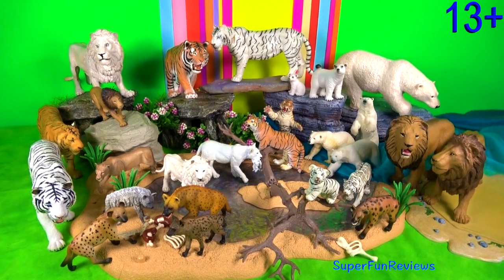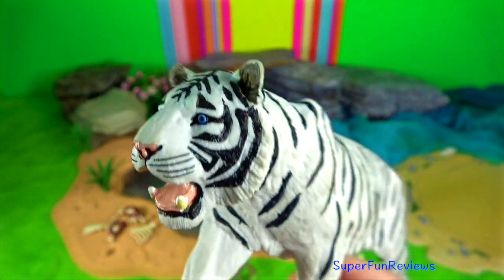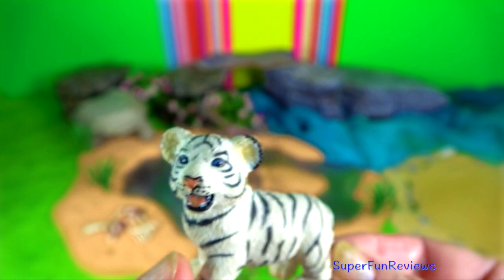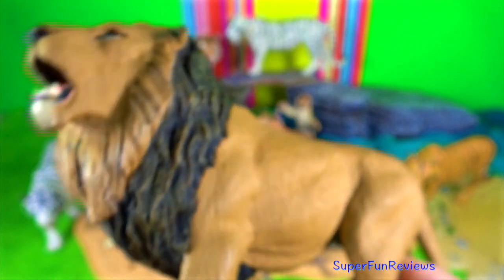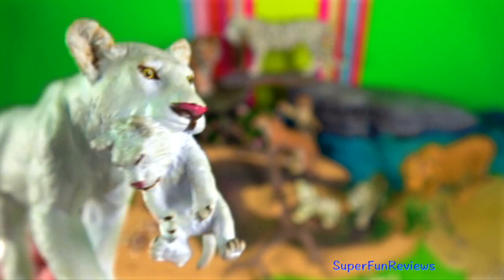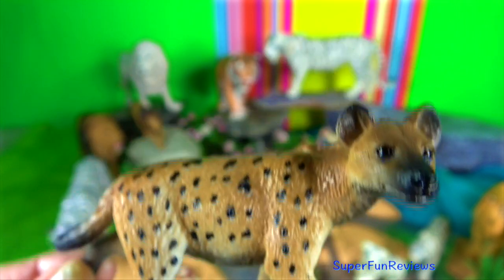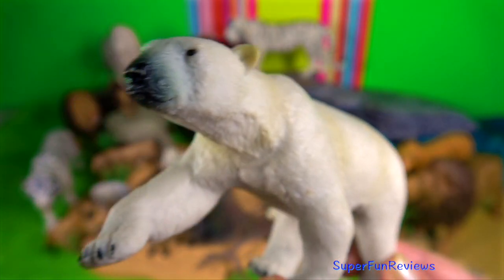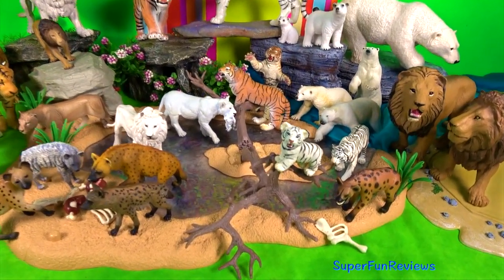Big Cat Week 2020 - Lion, Tiger, Polar Bear, Hyena, White Lion, White Tiger 13+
Big Cat Week 2020 - Lion, Tiger, Polar Bear, Hyena, White Lion, White Tiger 13+. Amazing animals - love the spotted hyena and striped hyena! My favorite bear is the Polar bear ❤️ enjoy!

The lion is most recognisable for its muscular, deep-chested body, short, rounded head, round ears, and a hairy tuft at the end of its tail. A lion pride consists of a few adult males, related females and cubs. Groups of female lions usually hunt together, preying mostly on large ungulates. The lion is an apex and keystone predator.

The tiger is the largest extant cat species. It is most recognisable for its dark vertical stripes on orange-brown fur with a lighter underside. It is an apex predator, primarily preying on ungulates such as deer and wild boar. It is territorial and generally a solitary but social predator, requiring large contiguous areas of habitat, which support its requirements for prey and rearing of its offspring. Tiger cubs stay with their mother for about two years, before they become independent and leave their mother's home range to establish their own.

Polar bears live in the Arctic. Polar bears have black skin and although their fur appears white, it is actually transparent.It is the largest carnivore that lives on land. Polar bears use sea ice as a platform to hunt seals. Seals make up most of a polar bears diet.

Hyenas are not members of the dog or cat families. Instead, they are so unique that they have a family all their own, Hyaenidae. They live in savannas, grasslands, sub-deserts, forests and mountains of Africa and Asia. Hyenas have an average lifespan of 12 years, but they can live up to 25 years.